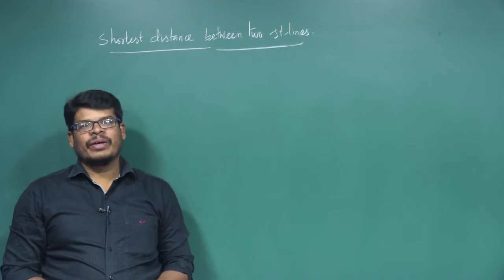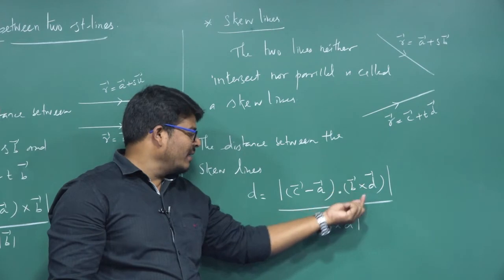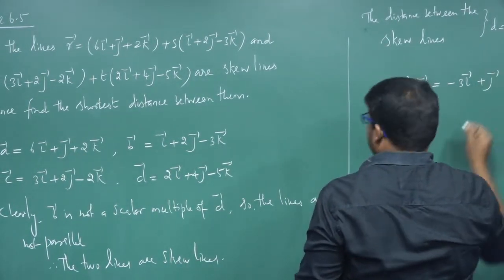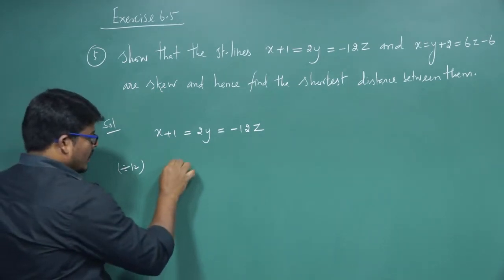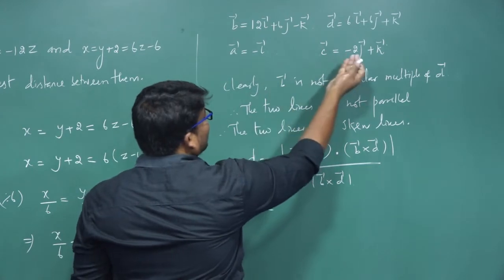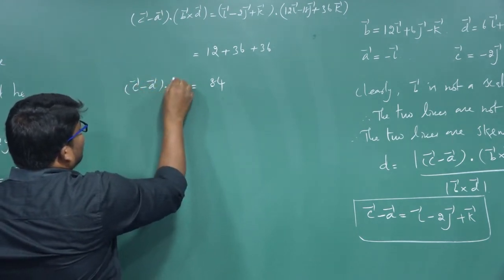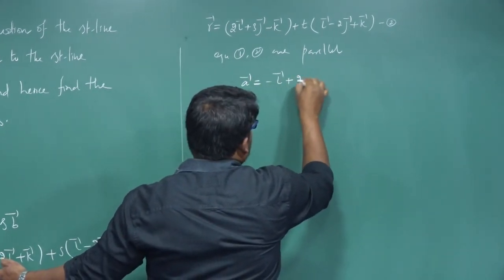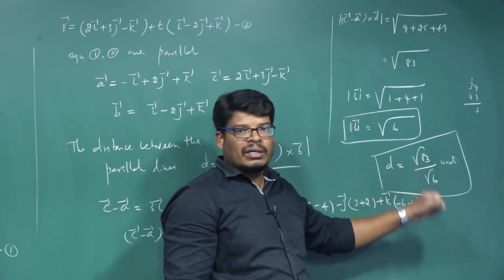XII MATHS APPLICATIONS OF VECTOR ALGEBRA PART 14 PRESENTED BY Mr.S.CHINNADURAI